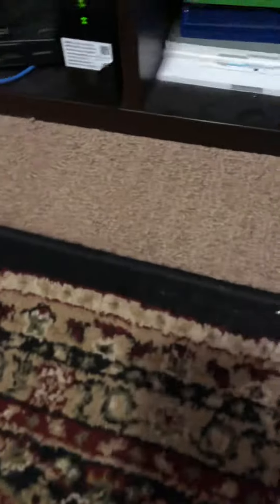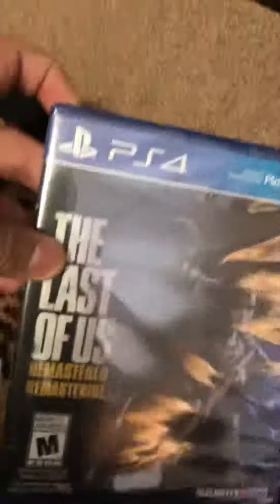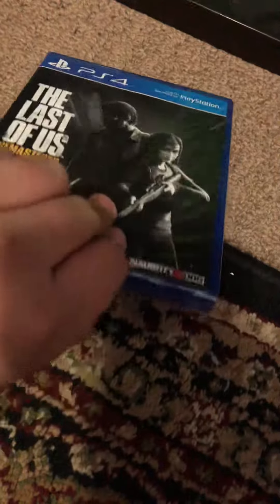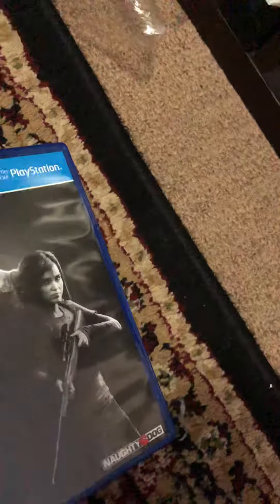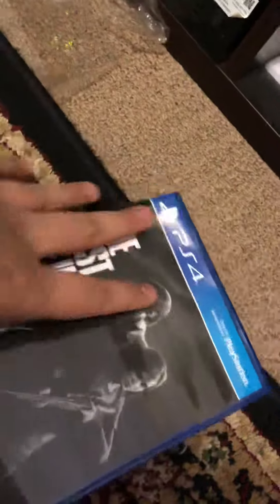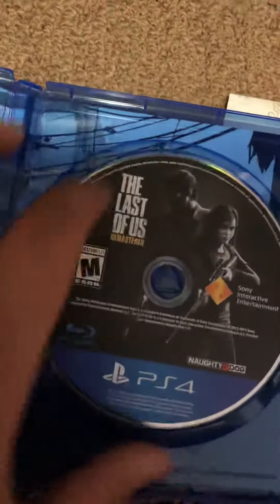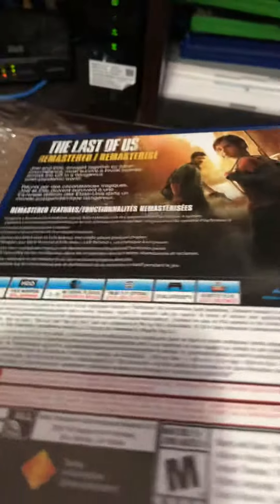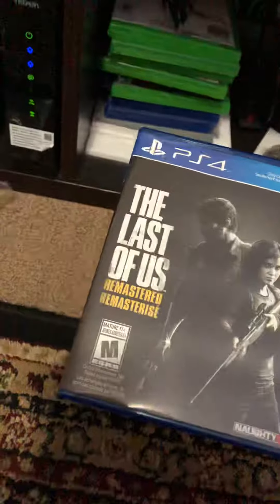Unboxing the last of us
I had this game since 2015 and never played it so ya like sub and enjoy the vid